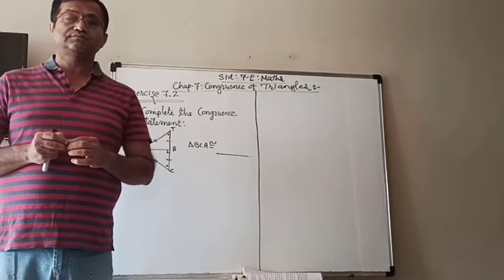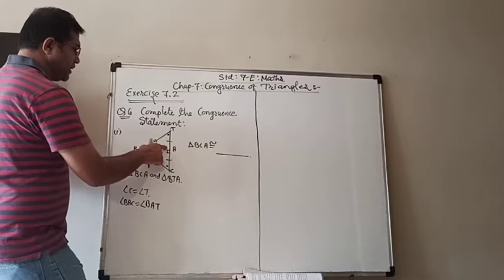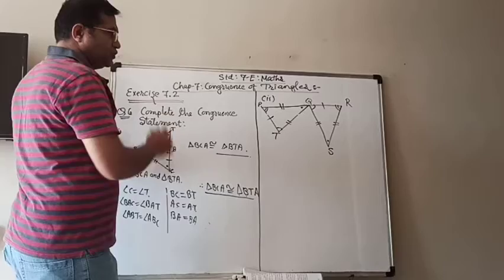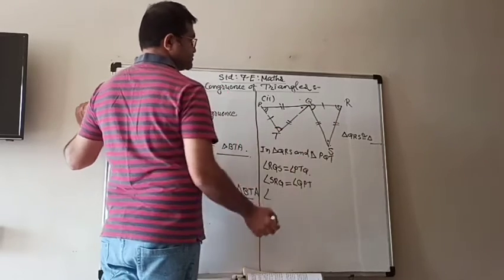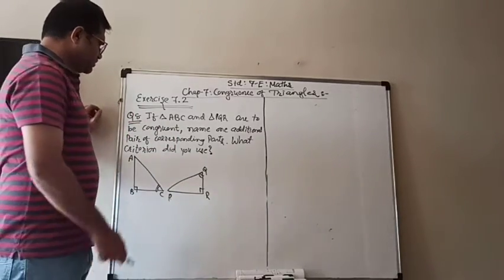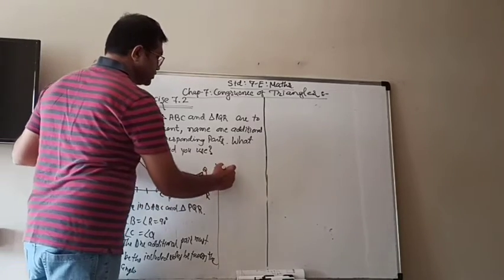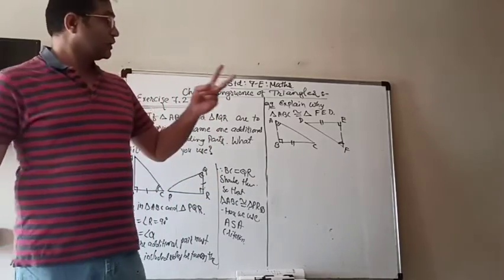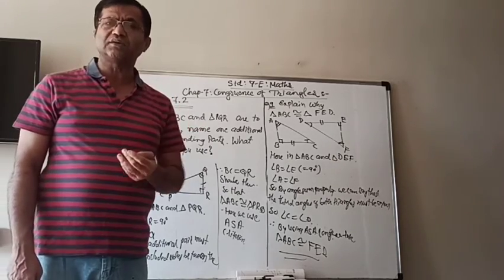STD 7-E MATHS CHAP-7(FINAL VIDEO)